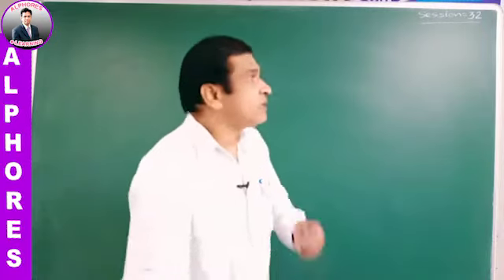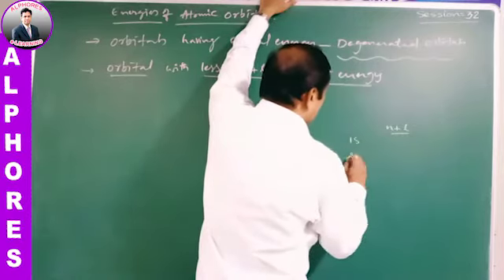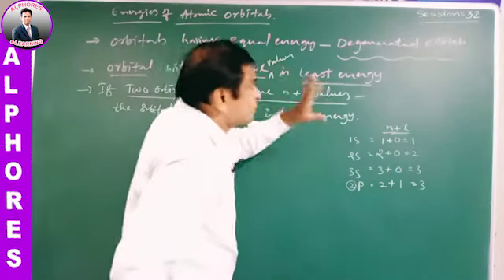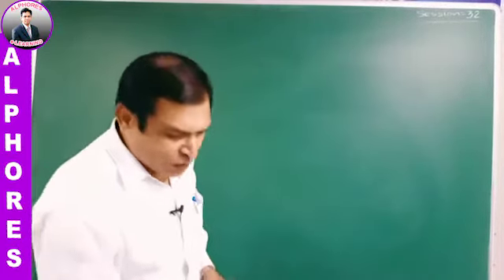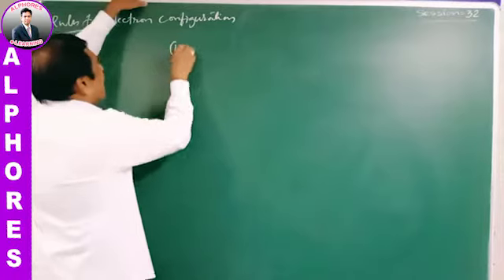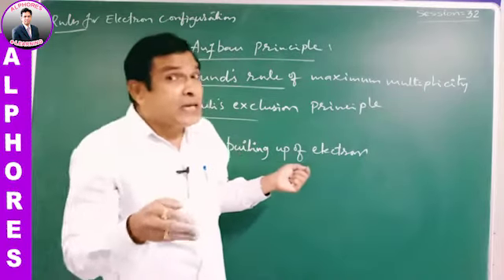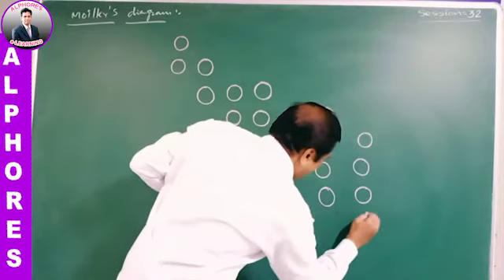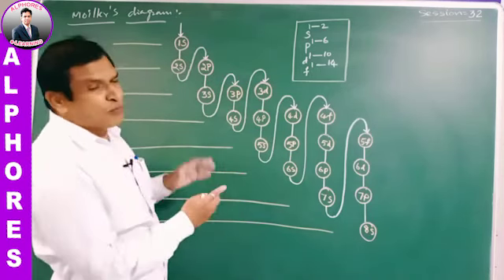2nd Batch - I YEAR | CHEMISTRY | IIT/NEET/EAMCET | SESSION 34 | 12.08.2020